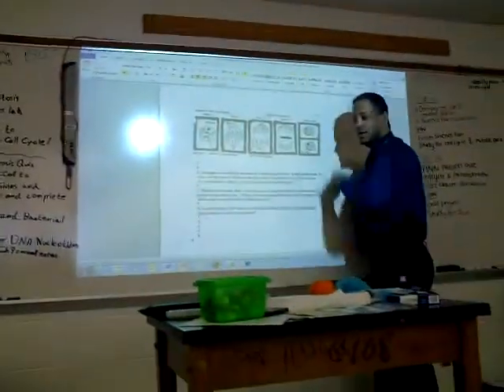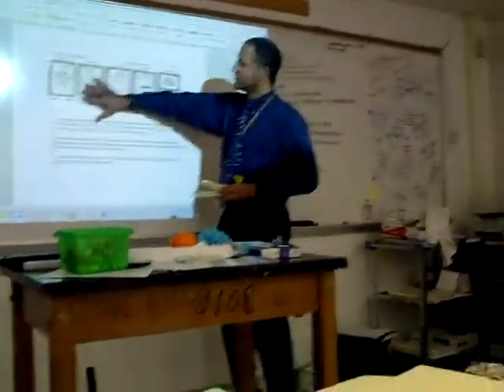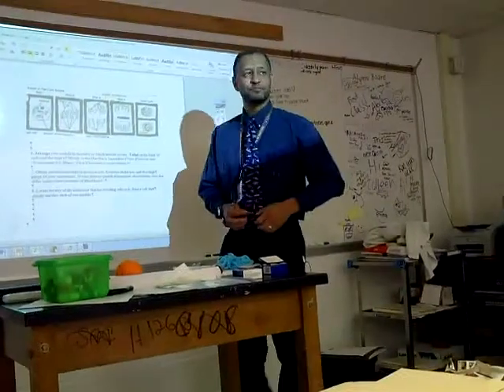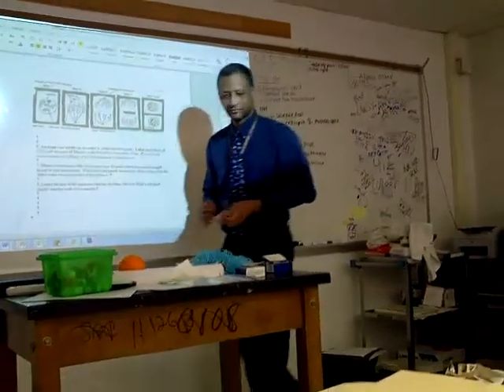Mitosis Making Flashcard directions